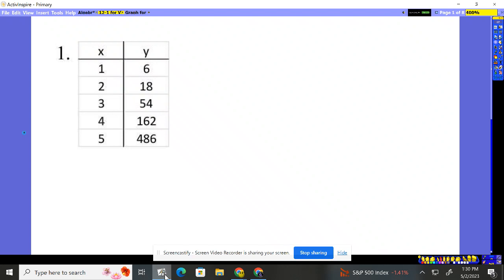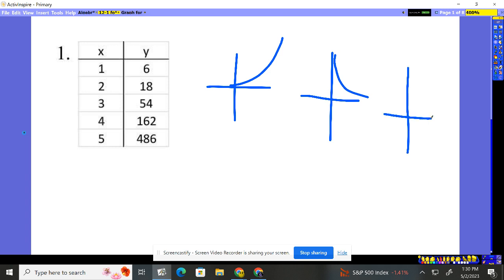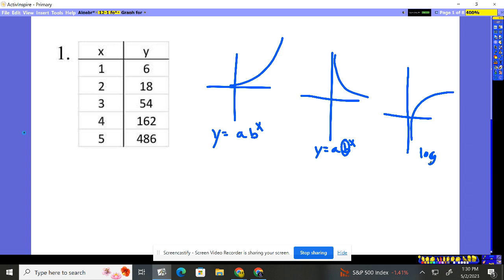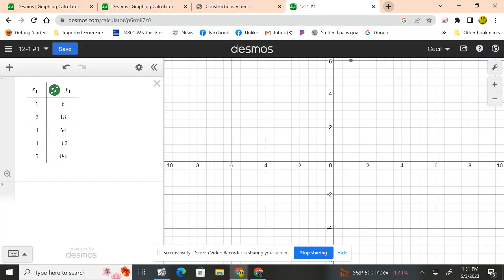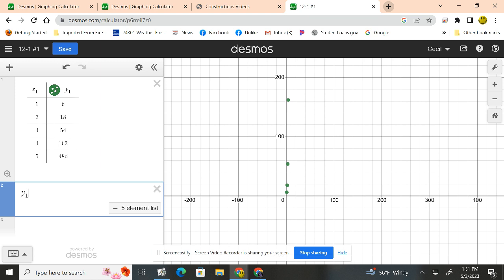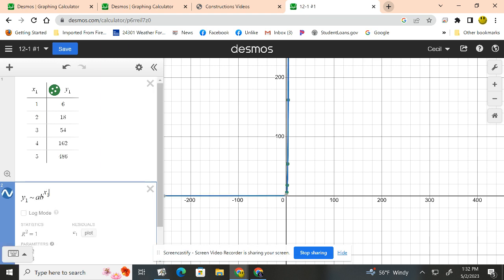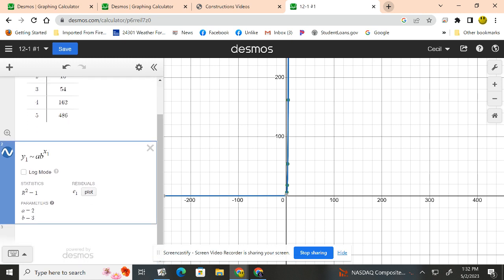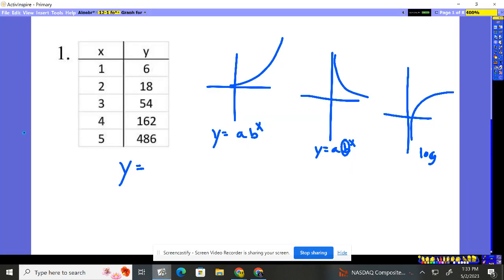Algebra 12-1 #1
Curve of Best fit for exponential growth, decay, and logarithms using Desmos.